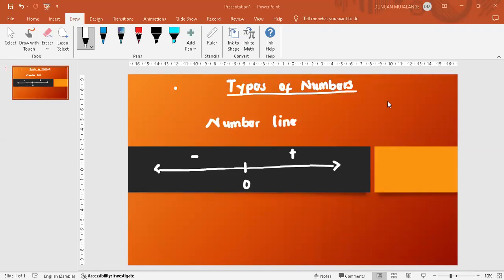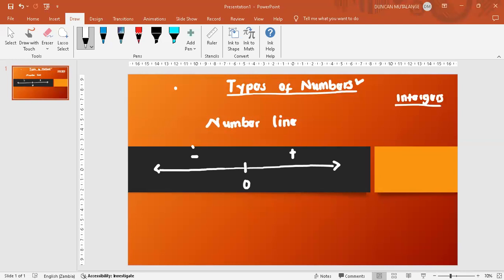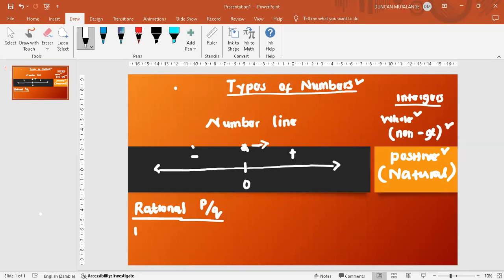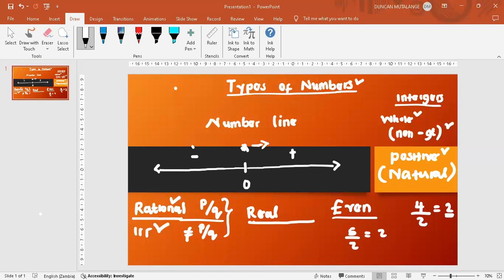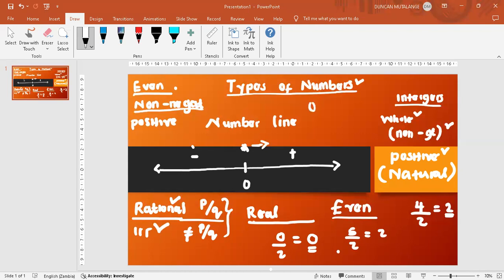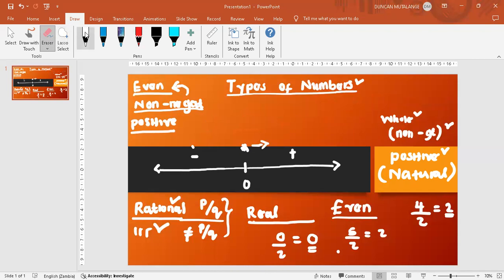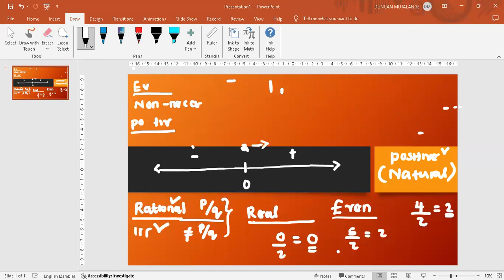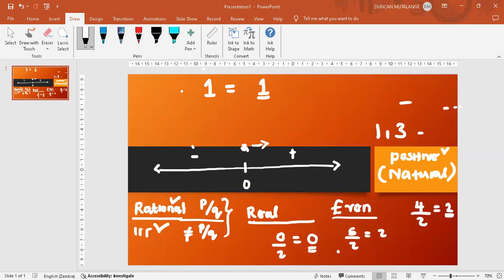TYPES OF NUMBERS